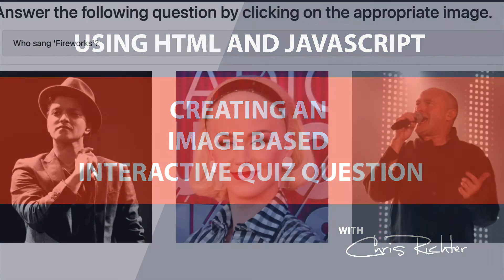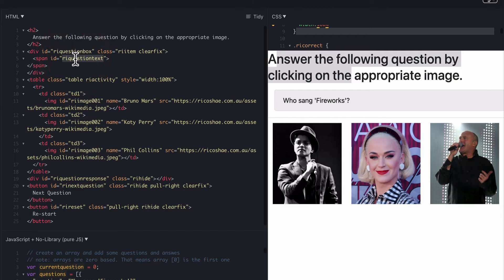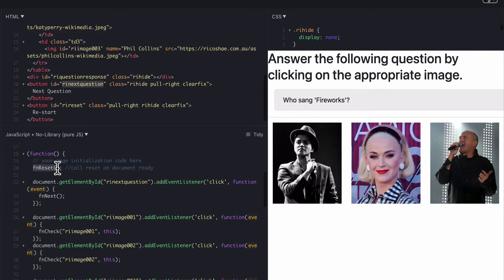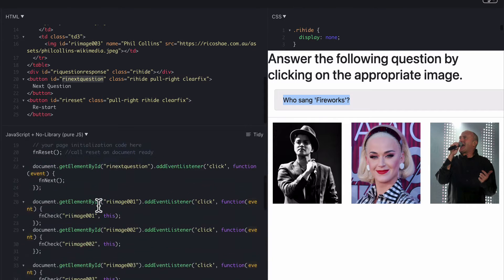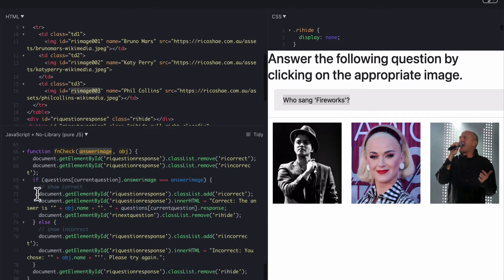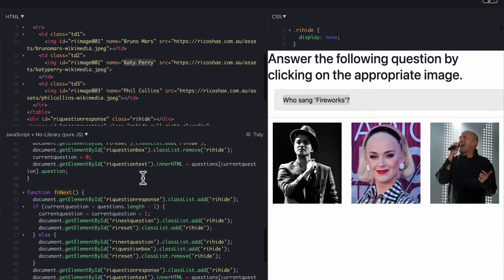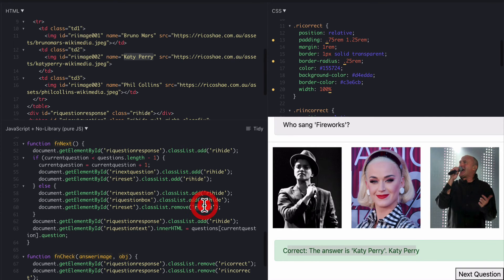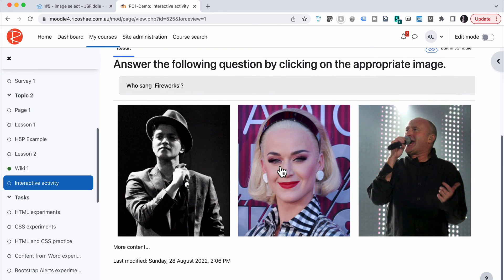How to create an IMAGE selection QUIZ using HTML and JavaScript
In this video, I take you through the code to create an image selection quiz activity. We then embed the activity into a Learning Management System perfect for education.